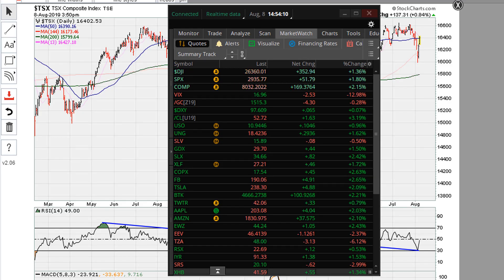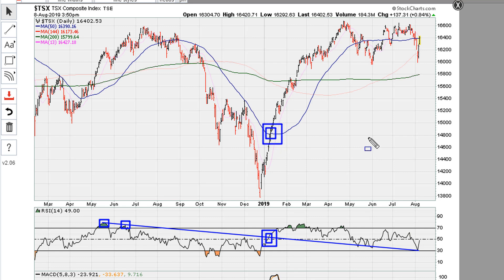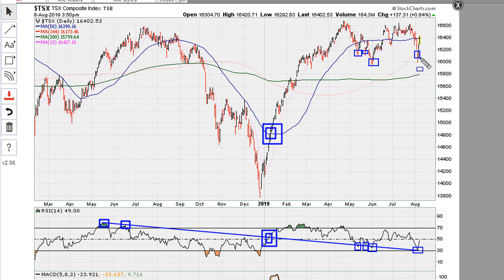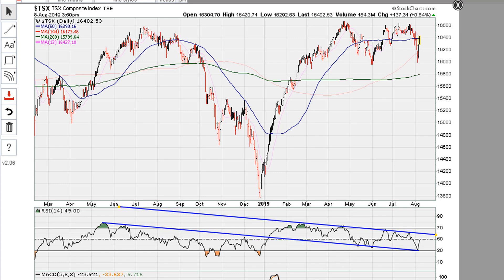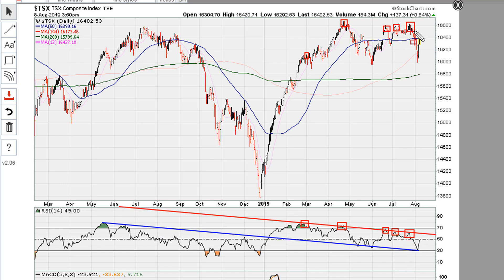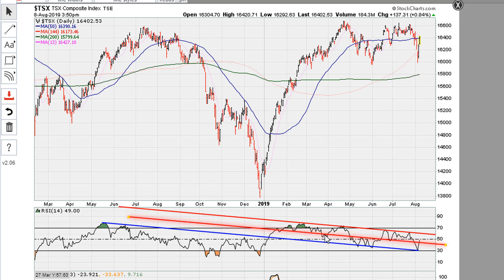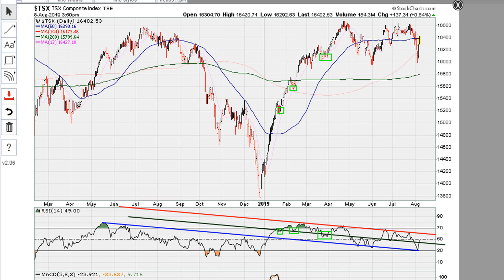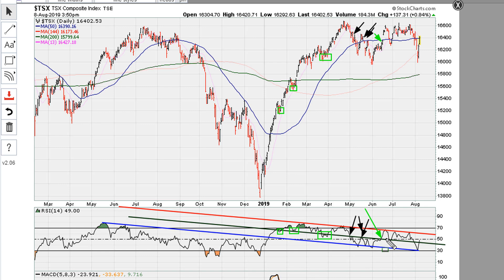Strange RSI Lines - #1014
I take a look at how complex (or simple) the RSI can get based on some interesting strange RSI lines.

$TSX $EWC $BBCA $SGDM $FXC $IPFF $HEWC $ZCAN $FCAN

ABOUT MUATHE.COM

SIDENOTES

Technical Analysis Crash Course,
Technical Analysis Crude Oil Trading,
Cryptocurrency Ted Talk,
Crytocurrency Ted ,
Cryptocurrency Terminology,
Cryptocurrency Tedx,
Cryptocurrency tenx,
Cryptocurrency 10X,
Cryptocurrency Technical,
Cryptocurrency Technical Analysis Course,